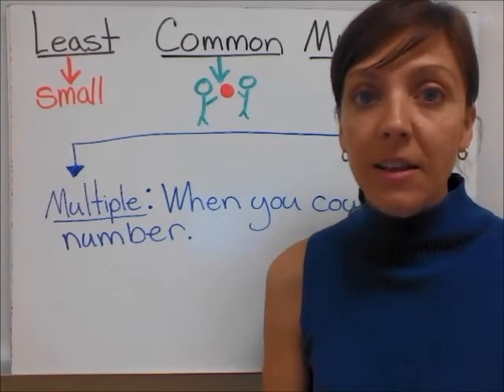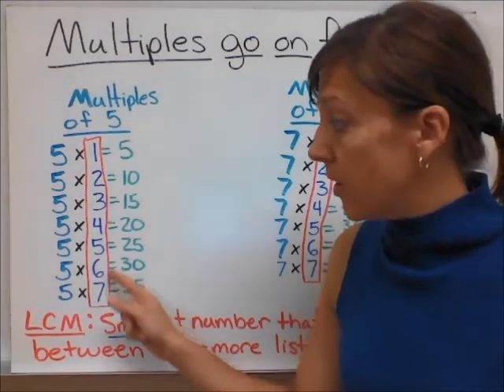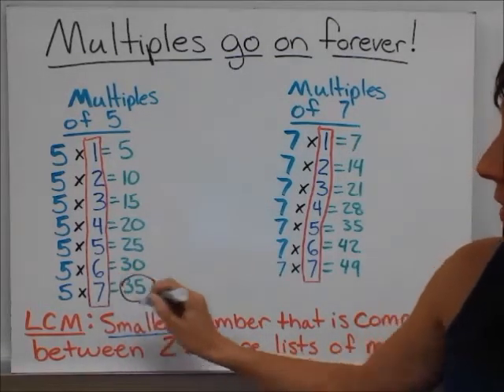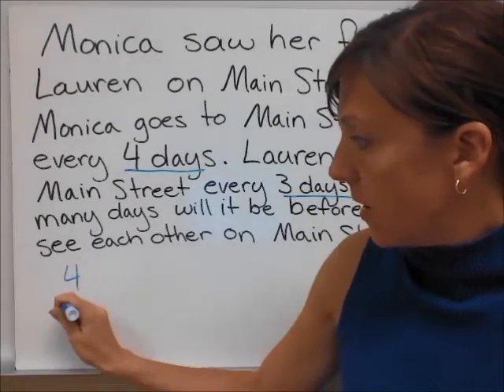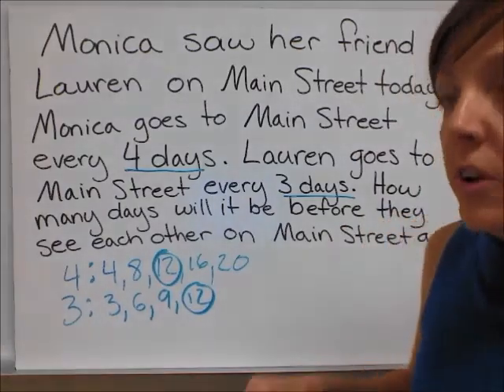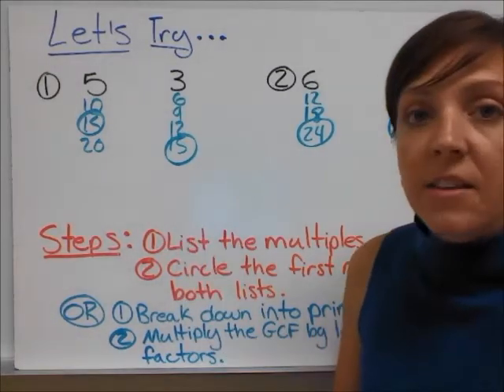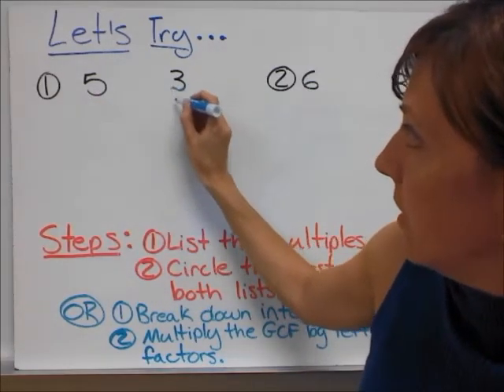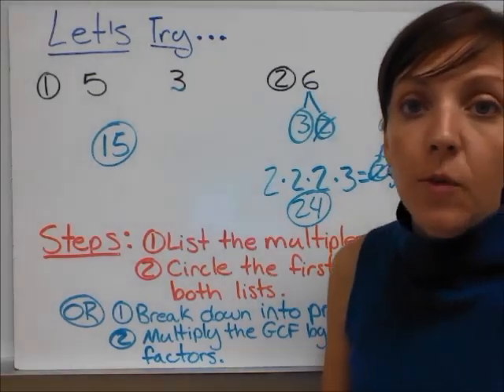Least Common Multiple Part I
Learn how to find the LCM of a number.